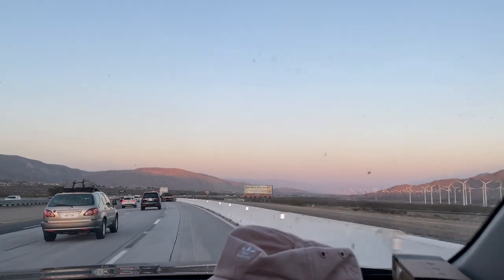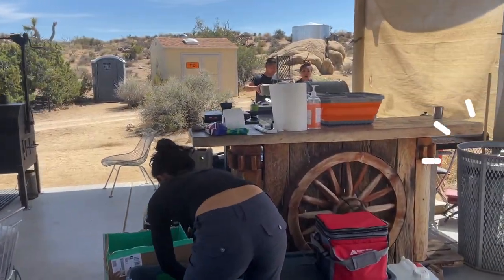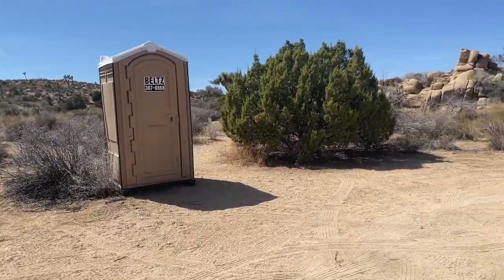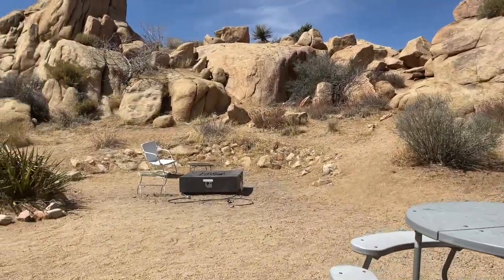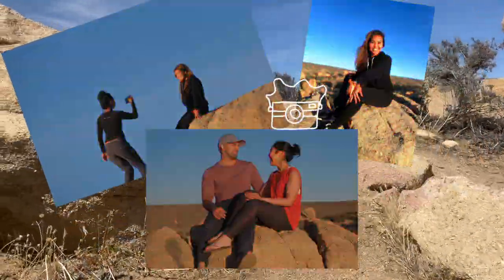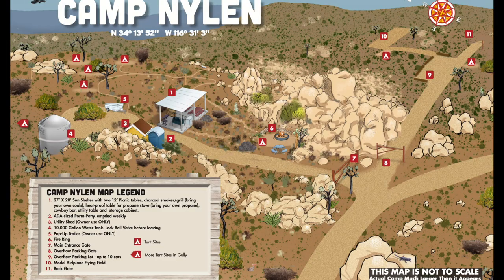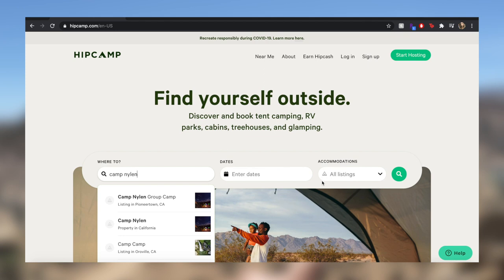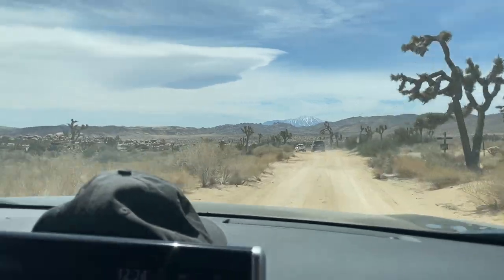BEST Camp Site Near Joshua Tree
Just wanted to share with you guys this campsite we booked for my birthday. It is definitely perfect for large groups!

☆ ELECTRONICS/SOFTWARE ☆

Garage Band
Rode Mic